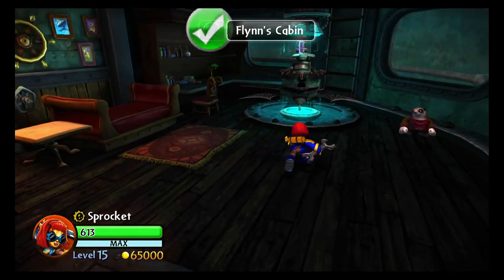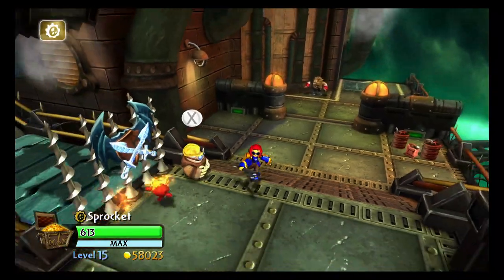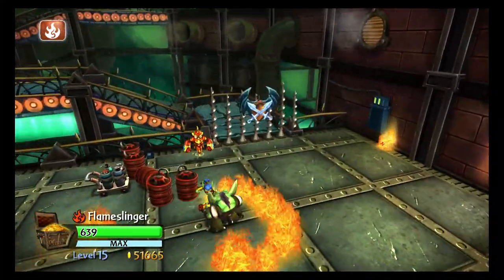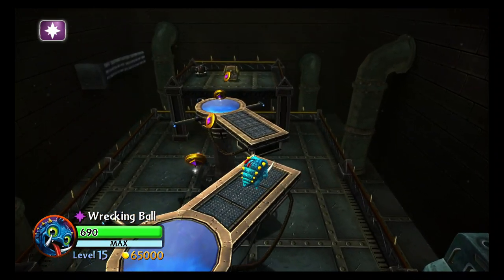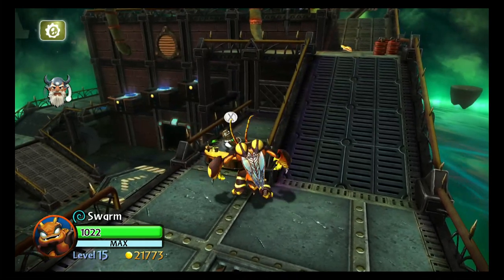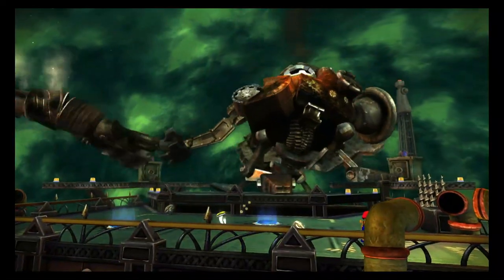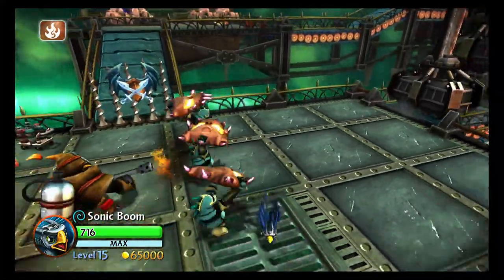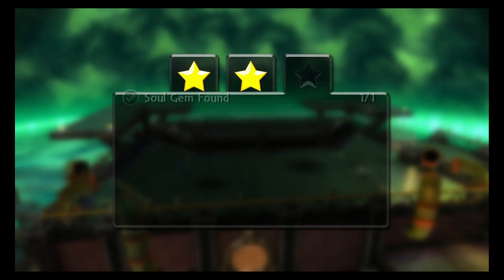Paw Skylanders Giants part 11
The Skylanders make there way to Kaos's big drill rig to find and destroy his drill.